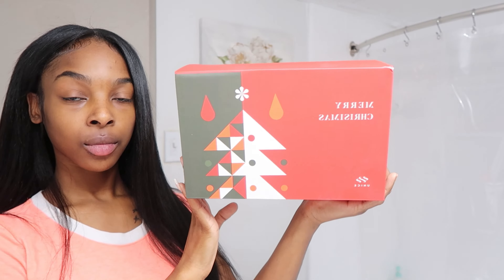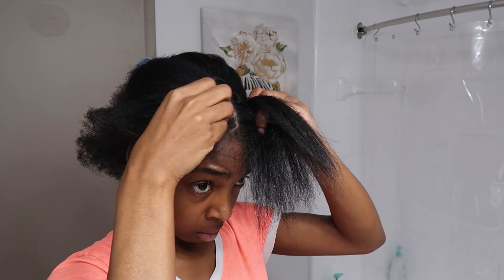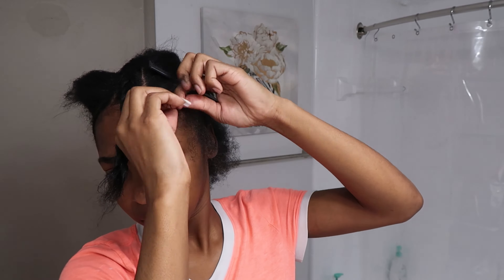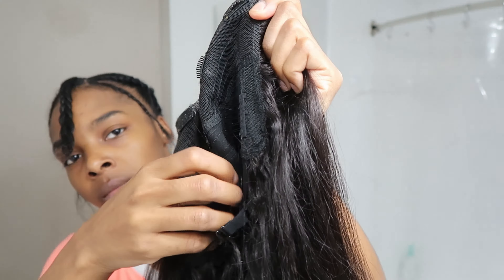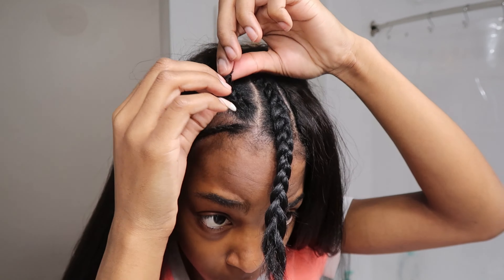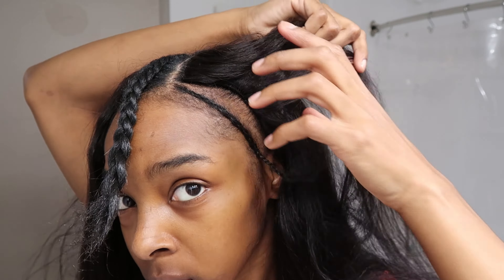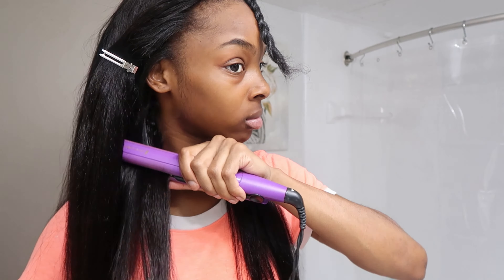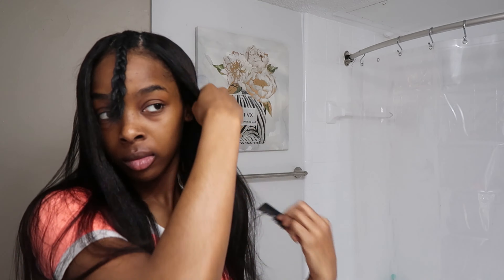How To: New Quick Weave? (NO GLUE) Blended Upart Install | UNICE HAIR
I’m received Short BoB v Part Wig in the video ➤
UNice Hair Amazon Store ➤

Use My Speical Code:UNICEWIG
1.Flash Delivery Within 2-3 Days
2. What You See Is What You Get & No Reason Return and Exchange Services.